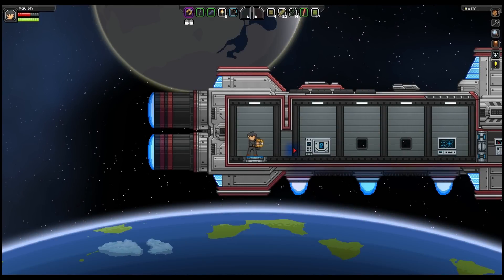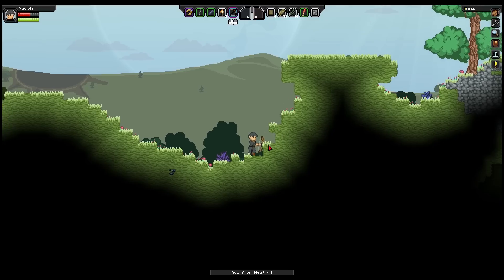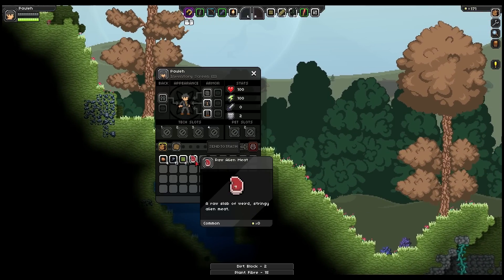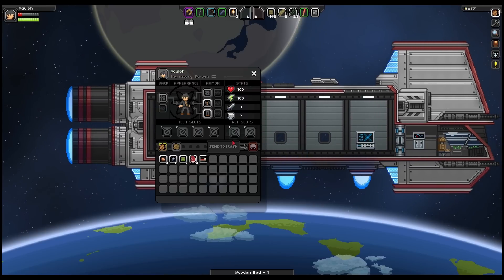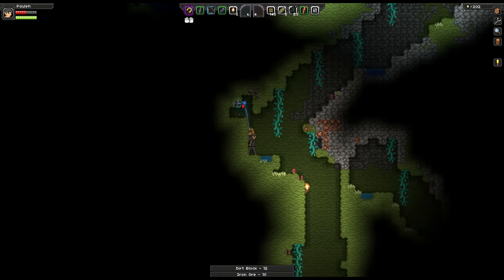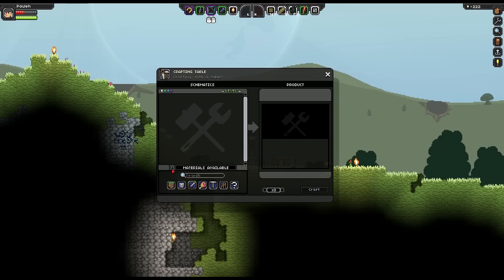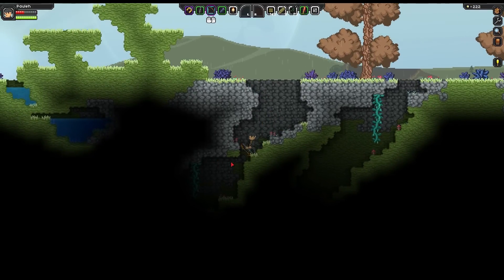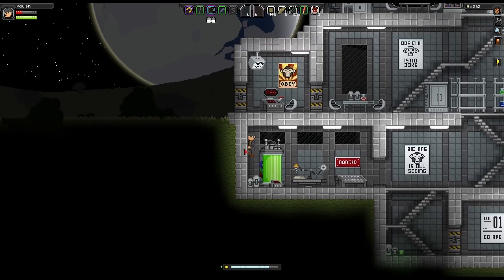Starbound Beta - #002 'Unexpected Discovery'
After trudging through forests and delving deep underground, this was the last thing I was expecting to find.